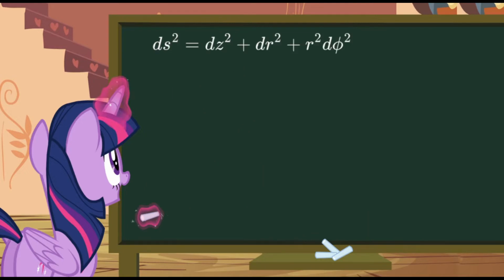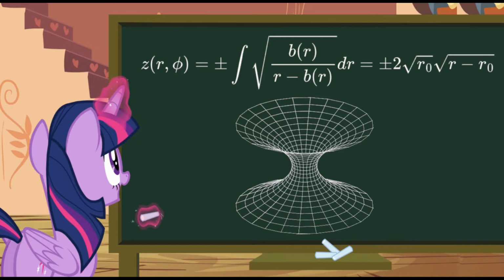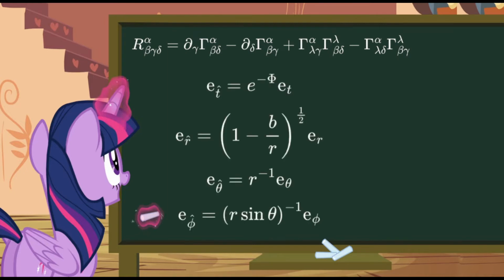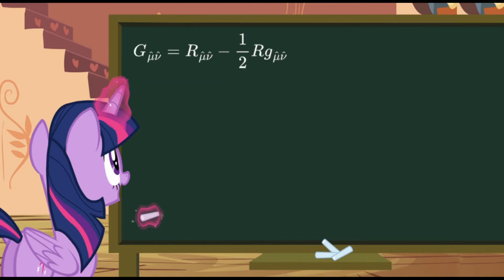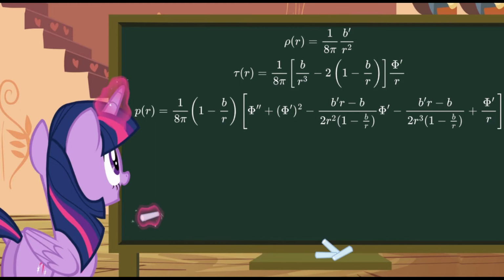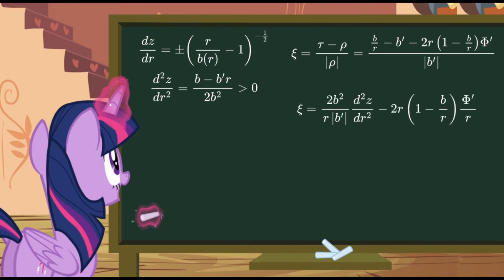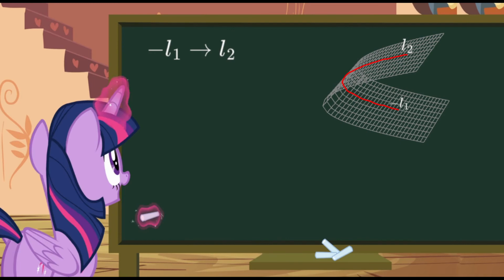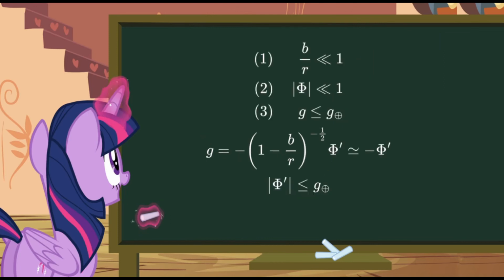Buracos de minhoca na Relatividade Geral - Feat Twilight Sparkle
Vozes criadas por 15.ai.
Ative as legendas caso não entenda inglês.